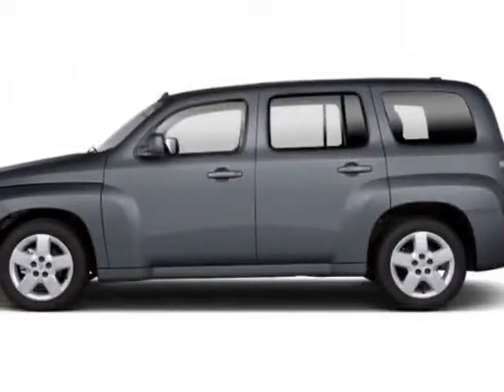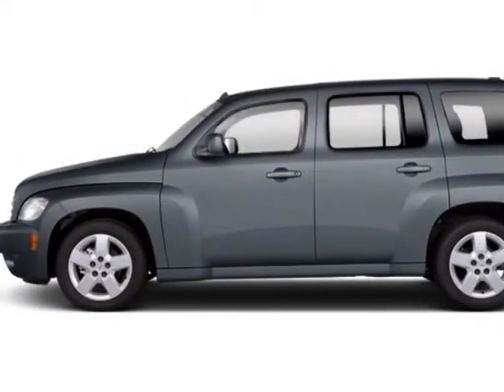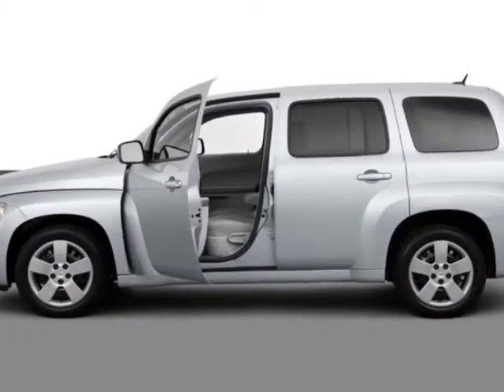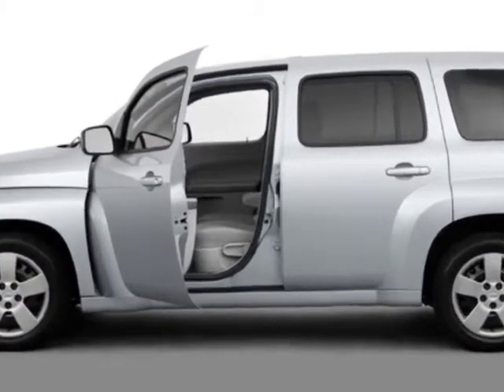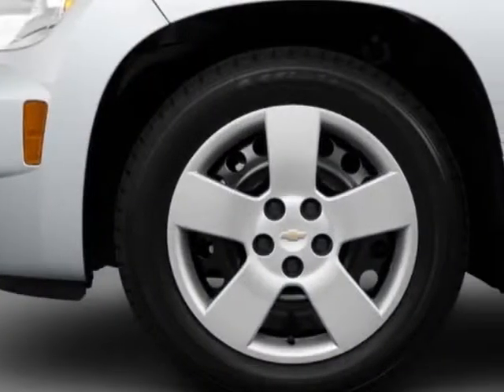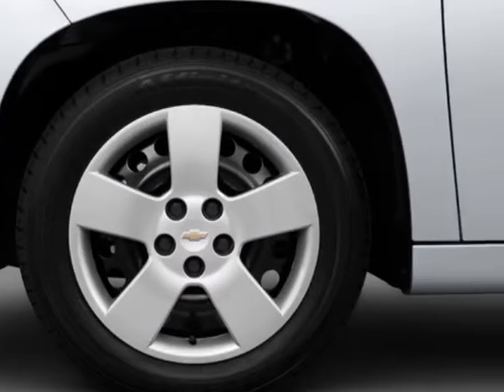2011 Chevrolet HHR LT w/1LT SUV - San Diego, CA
Kearny Mesa Toyota, San Diego, CA - Chevrolet HHR LT